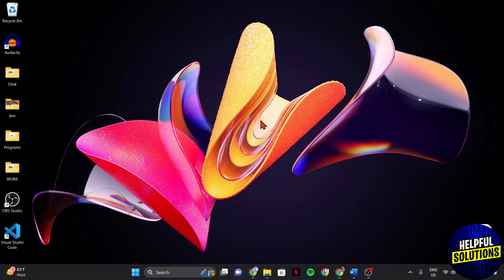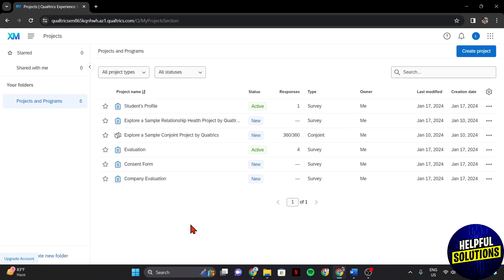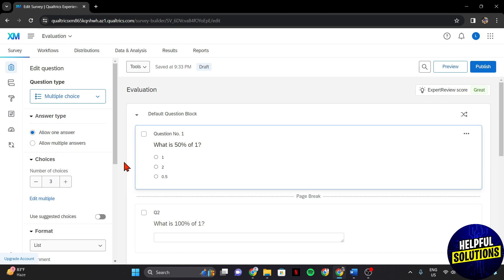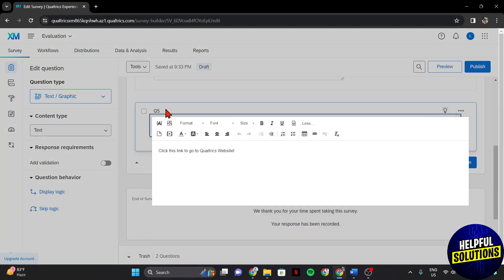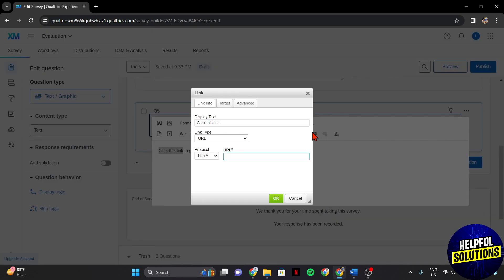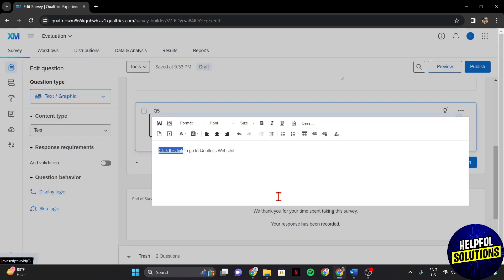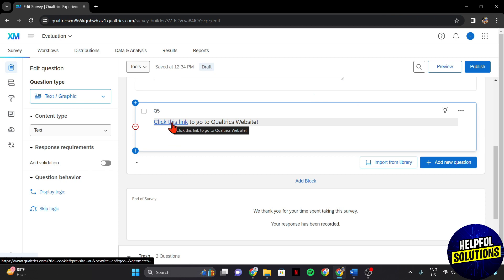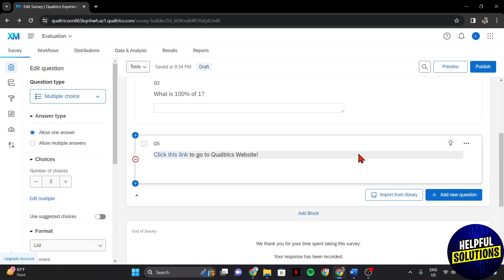How To Add A Link In Qualtrics Survey (How To Create Or Insert Hyperlink To Qualtrics Survey)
How To Add A Link In Qualtrics Survey (How To Create Or Insert Hyperlink To Qualtrics Survey). In this video tutorial I will show how to add Link in Qualtrics survey.